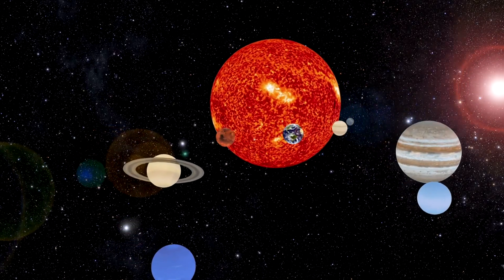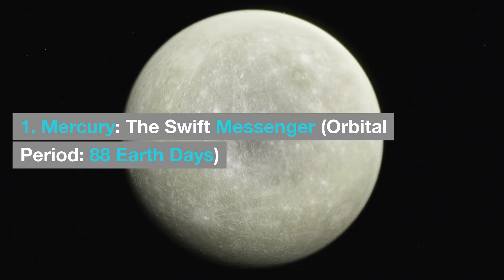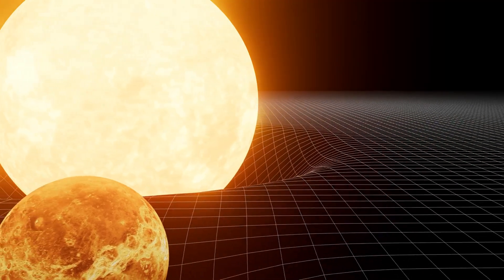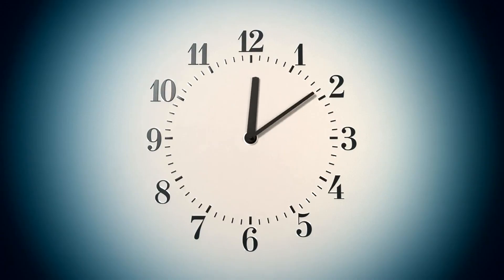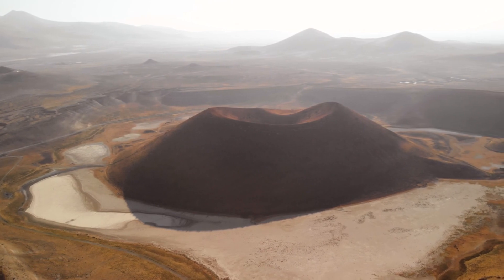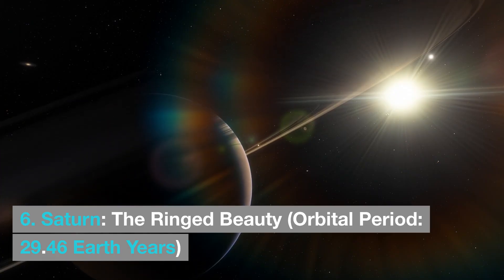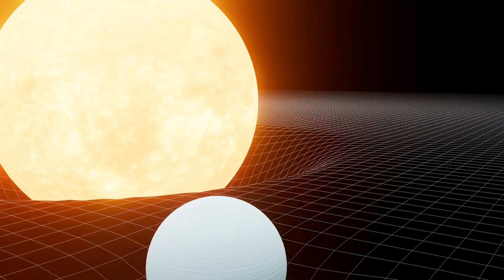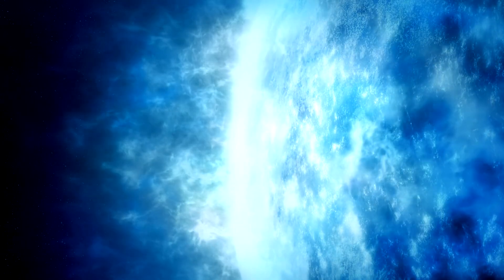How Long Each Planet Spend to Orbit the Sun?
A vast and complex dance of celestial bodies, each with distinct qualities and movements, is the solar system. The planets are the most prominent of these, revolving around the Sun, the life-giving star at the center of our cosmic neighborhood. An orbital period is the amount of time a planet takes to complete one full orbit around the Sun. We will examine the intriguing and varied orbital periods of the planets in our solar system in this video.
1. Mercury: The Swift Messenger (Orbital Period: 88 Earth Days)
2. Venus: The Evening Star (Orbital Period: 225 Earth Days)
3. Earth: Our Home (Orbital Period: 365.25 Days)
4. Mars: The Red Planet (Orbital Period: 687 Earth Days)
5. Jupiter: The Giant (Orbital Period: 11.86 Earth Years)
6. Saturn: The Ringed Beauty (Orbital Period: 29.46 Earth Years)
7. Uranus: The Sideways Planet (Orbital Period: 84 Earth Years)
8. Neptune: The Blue Giant (Orbital Period: 164.8 Earth Years)